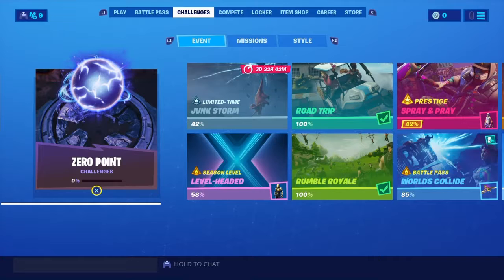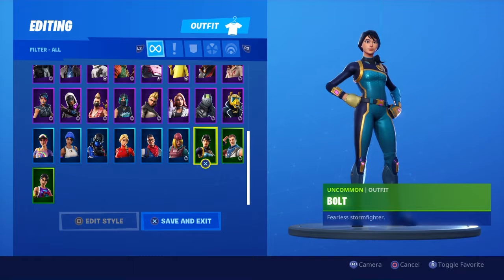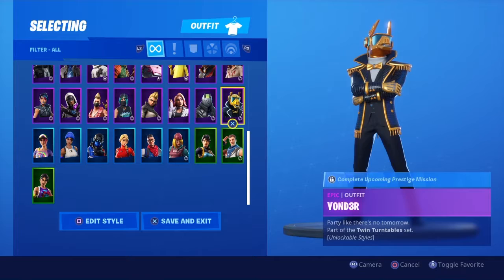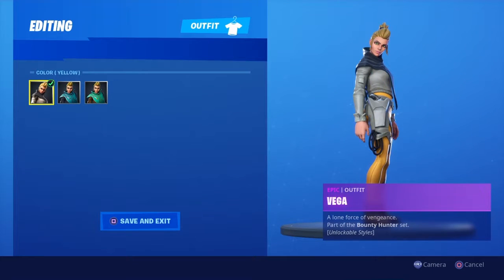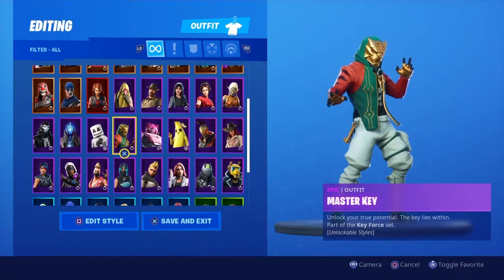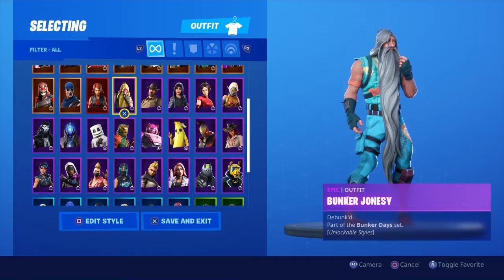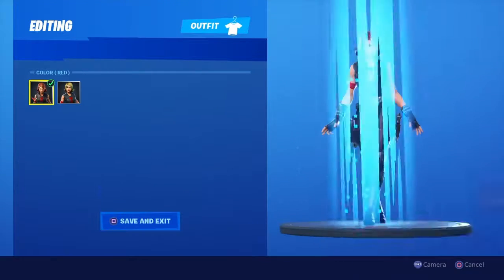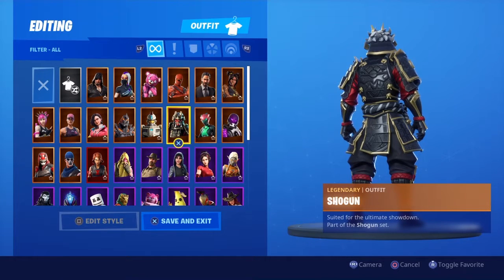Fortnite my skin locker 600$